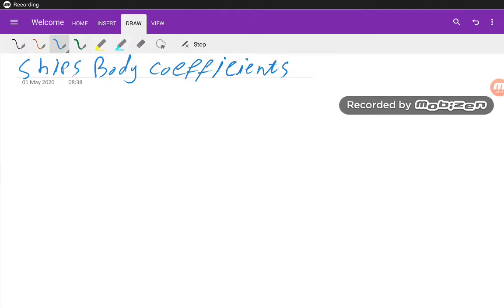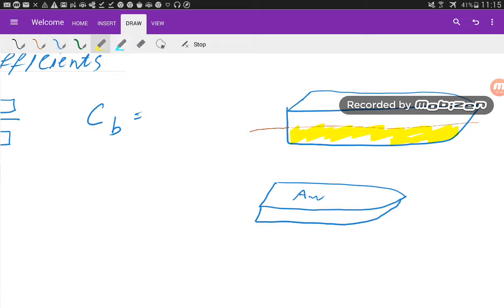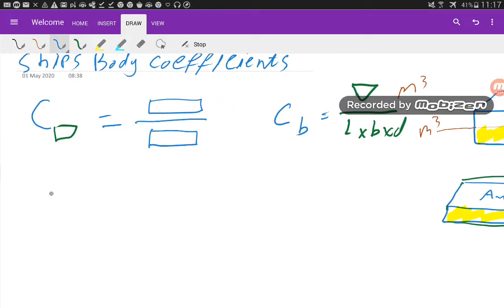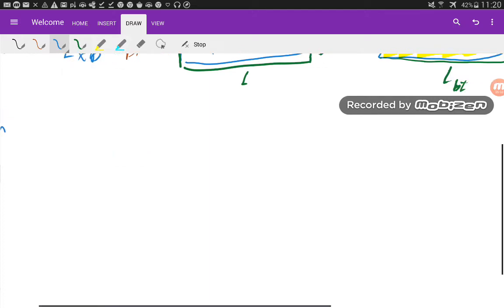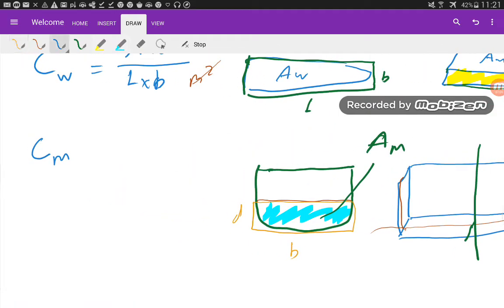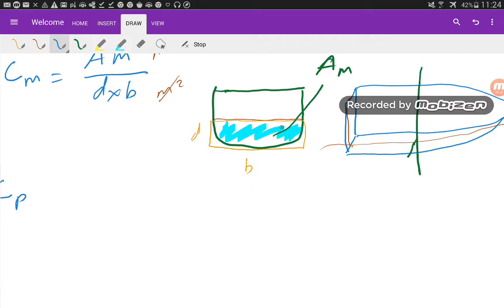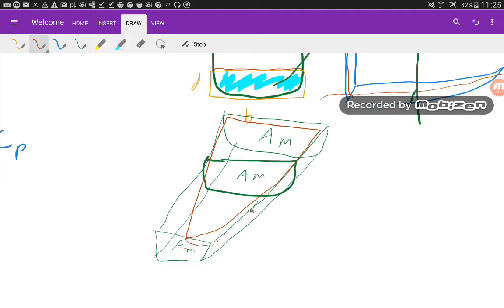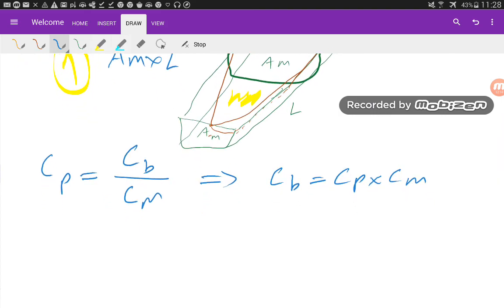Basic of hydrostatic 6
Ships Body Coefficients